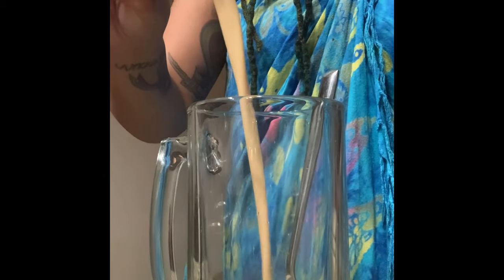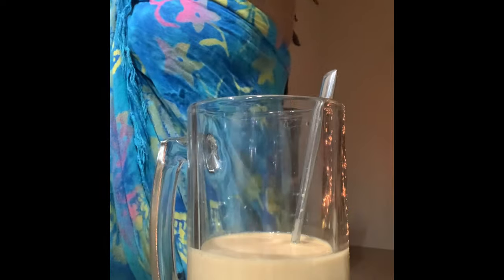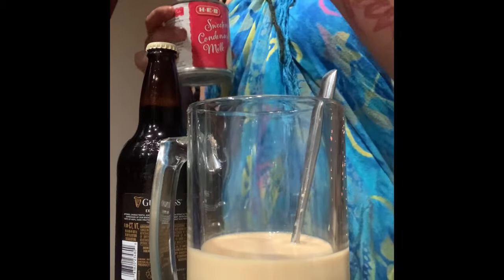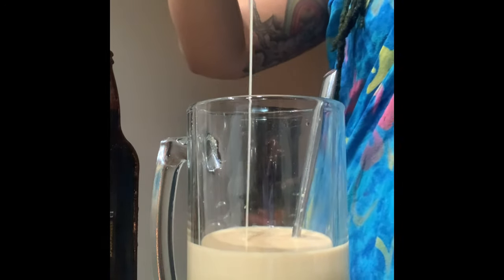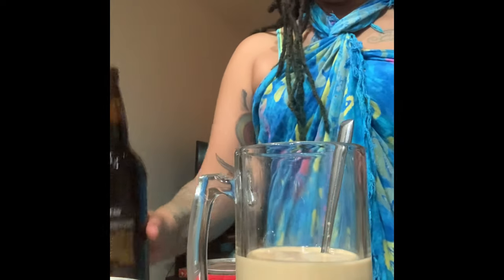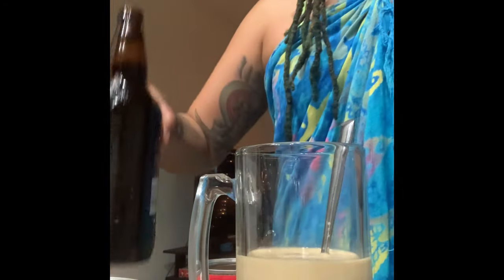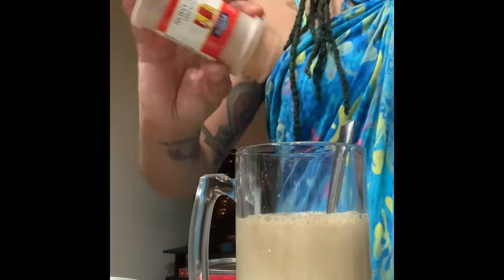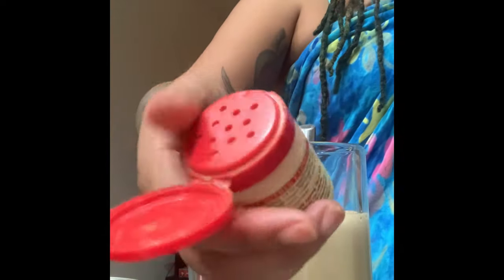How to make Guinness Punch “Jamaican egg nog”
Guinness Beer
Nourishment
Cinnamon
Nutmeg
Vanilla
Sweet condensed milk

Mix everything together and enjoy